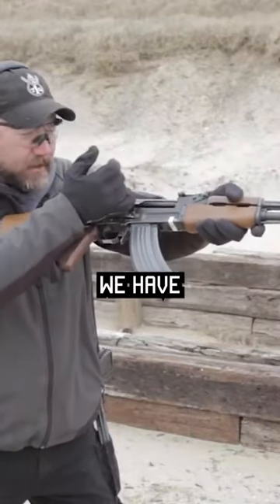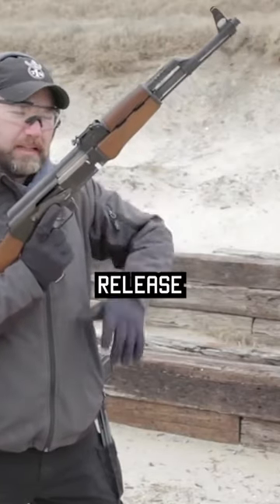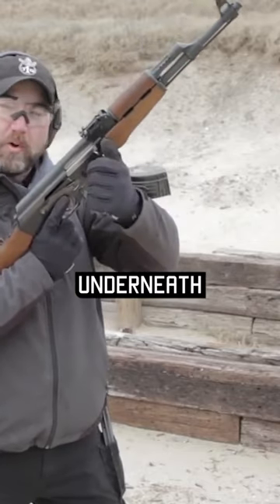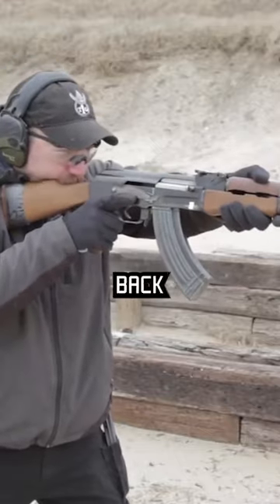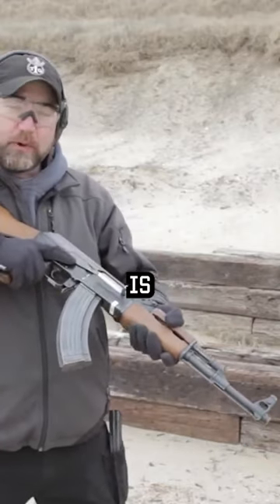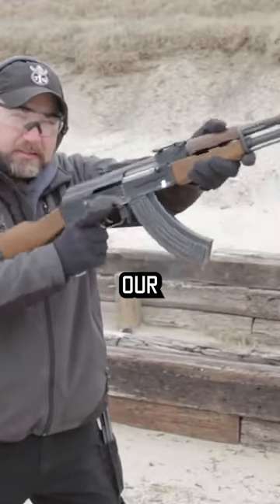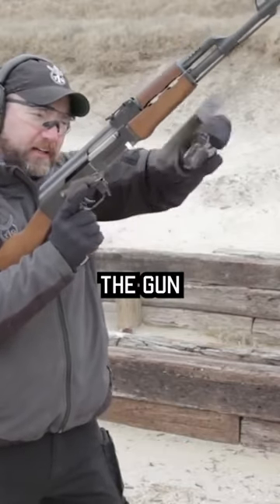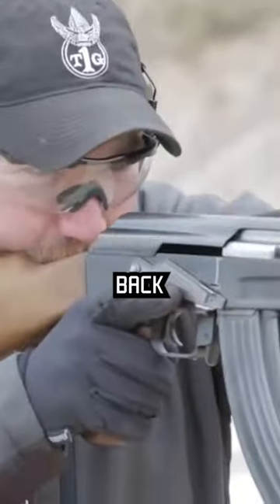How to SPEED RELOAD an AK-47